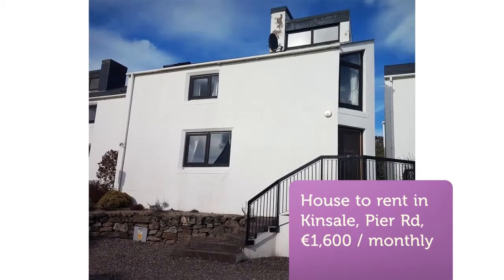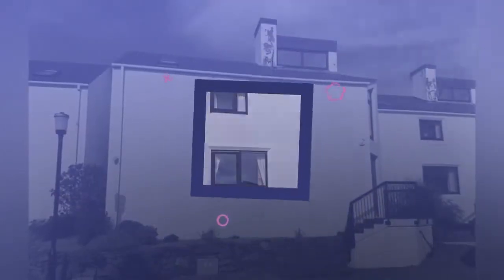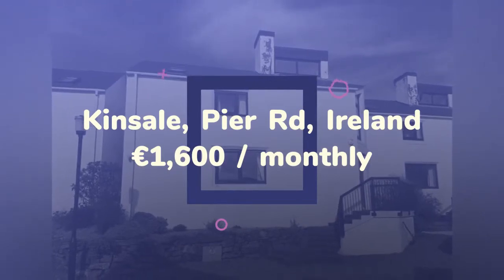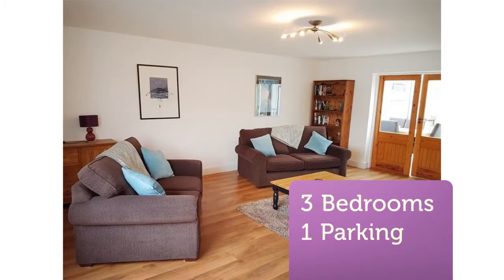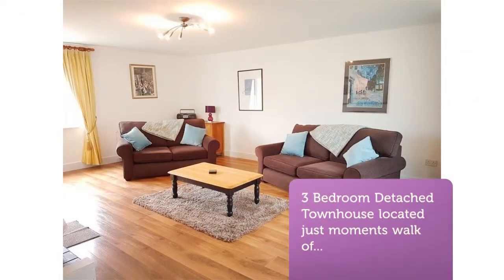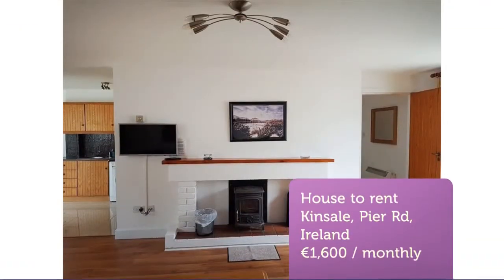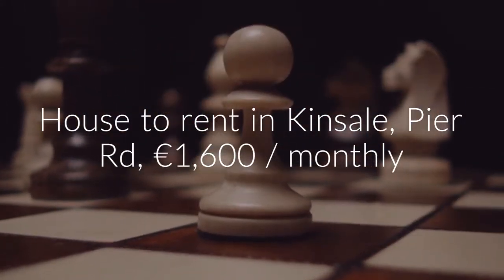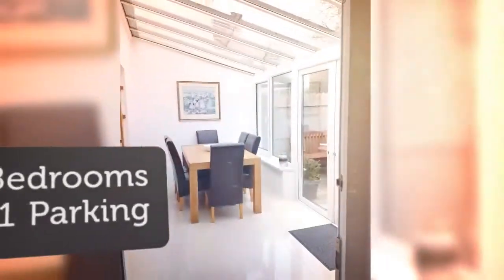House to rent in Kinsale, Pier Rd, €1,600 / monthly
3 Bedrooms
1 Parking

Kinsale, Pier Rd, Ireland
3 Bedroom Detached Townhouse located just moments walk of...